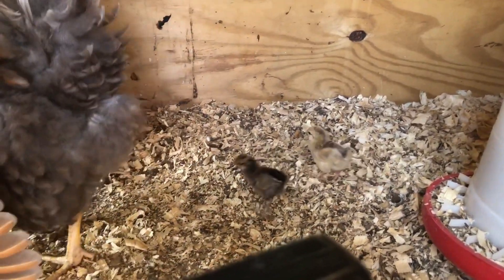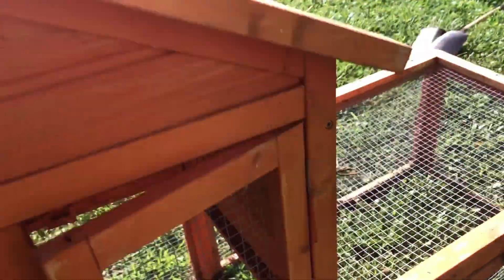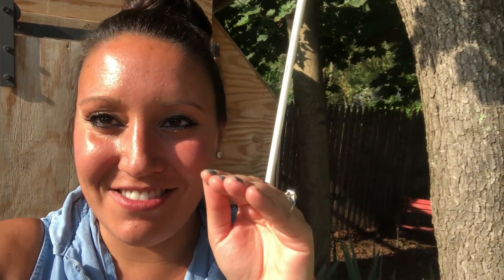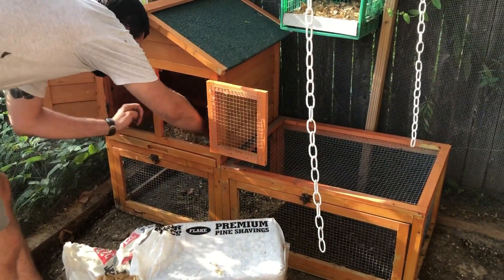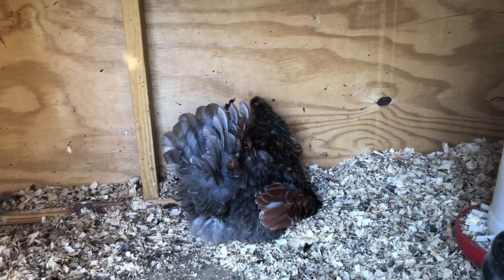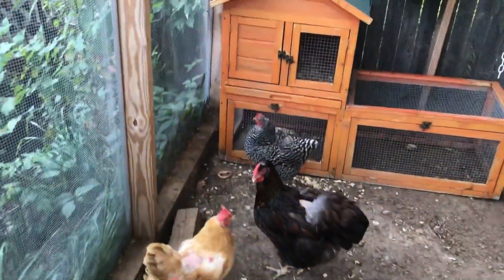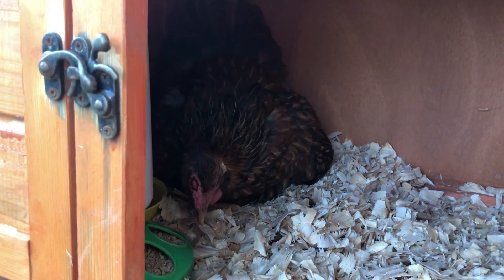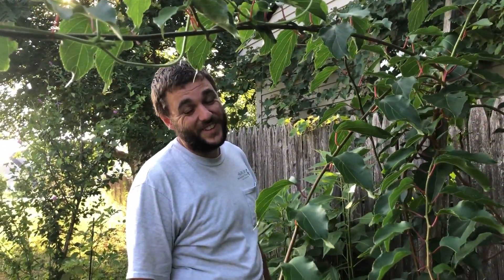The Baby Chicks Hatched with our broody hen!!!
We have new babies on the homestead!!